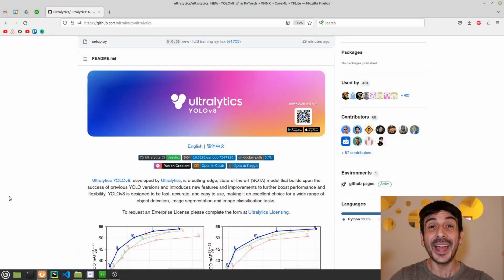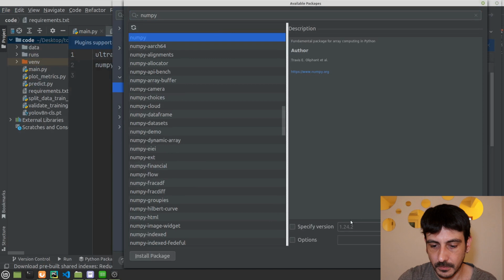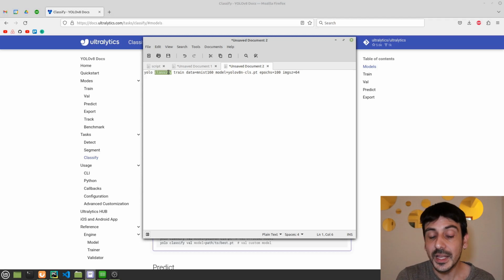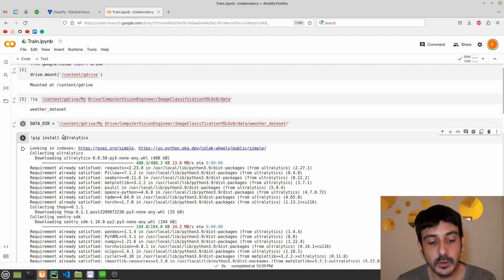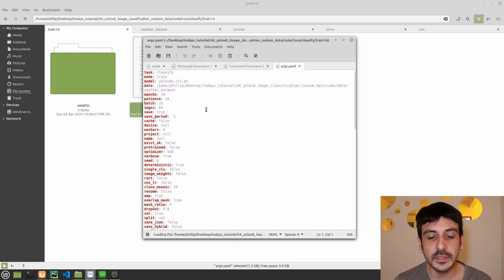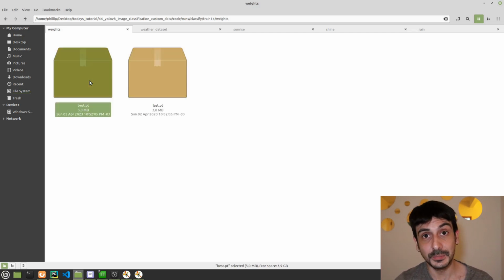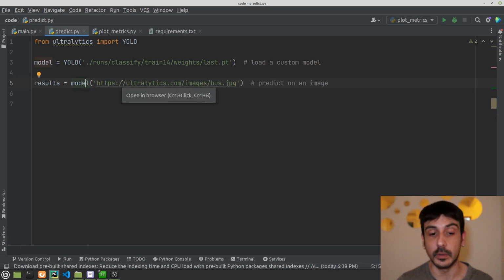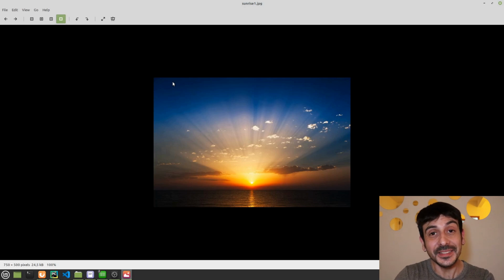IMAGE CLASSIFICATION with Yolov8 custom dataset | Computer vision tutorial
0:00 Intro
0:41 Dataset
1:54 Data structure
4:50 Train method 1: Python in local environment
12:02 Train method 2: Command line
14:35 Train method 3: Python Google Colab
25:25 Validate model
36:48 Predict
44:48 Outro